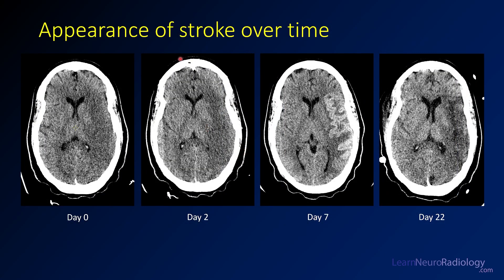Brain imaging course – 5 – Common imaging pathology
This video is the fifth in a series of a brain imaging course. In this video, we review some of the most common imaging pathologies that you’ll encounter, particularly in hospitalized patients.

0:00 Introduction

This video is going to focus on some of the most common pathologies that you’ll encounter in brain imaging. We’ll review common CT and MRI findings that you’ll see on those cases. The most common pathologies a beginner should be familiar with are stroke, hemorrhage, hydrocephalus, tumor, and infection.

1:06 Stroke

Stroke is death of tissue due to occlusion of blood flow, and more specifically, oxygen delivery, to the brain. This is most commonly caused by arterial obstruction or less commonly venous obstruction. Most of the time we start imaging with CT, where you may see loss of gray-white differentiation in a vascular territory. Vascular imaging and MRI are excellent supplements for evaluation stroke. Be sure to look out for complications such as stroke and hemorrhagic conversion. The example shows you an example of a left MCA infarct in a patient with endocarditis. Over time, stroke gets more hypodense and more well-defined. Cortical necrosis is a specific deposition of blood in the cortex which is a benign finding and should not be called hemorrhagic conversion. Stroke almost always corresponds to a vascular territory, so it is valuable to know the territory distributions of the ACA, MCA, and PCA.

6:04 Hemorrhage

Hemorrhage is the development of acute blood products, particularly in the brain. It is characterized by where it located, and the location is an excellent clue to what is the most common cause. Acute blood starts hyperdense to the surrounding brain parenchyma and will gradually decrease over time.

Subarachnoid hemorrhage is one of the most common types of hemorrhage that you may encounter. It is commonly caused by trauma or aneurysm rupture. If you see subarachnoid hemorrhage, you should get a CT angiogram to look for the cause of hemorrhage.

Extra-axial hemorrhages include subdural hematoma and epidural hematoma. Subdural hematomas can be spontaneous, associated with anticoagulation, or associated with trauma. They cross sutures and spread along dural reflections. Epidural hematomas are almost always associated with skull fractures.

Parenchymal hemorrhages occur in the brain itself. The most common cause is hypertensive hemorrhage, which occurs most commonly in central locations like the basal ganglia, thalamus, pons, and cerebellum. Peripheral hemorrhages may be caused by other things like venous infarct, cerebral amyloid angiopathy, or tumors.

12:03 Hydrocephalus

Hydrocephalus is enlargement of the ventricles that can be due either to decreased resorption of CSF or blockage of CSF flow. There are two main types, communicating, which is an issue with CSF resorption, or non-communcating/obstructing. The example shows you a case of hydrocephalus from an obstructive mass at the foramen of Monro. Increase in size and ventricle contour are your clues. Edema around the ventricles is a clue that hydrocephalus may be acute.

15:05 Tumor

Tumors are space occupying lesions or masses within the brain. They can be located within the brain parenchyma (intra-axial) or outside the brain (extra-axial). The most common intra-axial tumors are metastases and primary tumors, while the most common extra-axial tumor is a meningioma. If lesions are single, it’s more likely to be a primary tumor or solitary metastasis. Multiple lesions may be lymphoma or metastatic disease. The example shows you a peripherally enhancing and centrally necrotic high grade glioma in the left temporal lobe.

16:56 Infection

Infection is characterized by location. Meningitis is infection of the CSF space or meninges. Encephalitis is infection of the brain parenchyma. Walled off masslike infection is called abscess. Patients who are immunocompromised, such as patients with HIV or patients on immune suppression for organ transplants or autoimmune conditions are more at risk.

The example shows a patient with a single focal lesion with diffusion hyperintensity in the parietal lobe. Many times you can’t tell the cause of infection just from imaging, but will need correlation with CSF labs, systemic labs, and other history to know the organism. Sometimes you’ll even need a biopsy.

18:58 Summary

Thanks for tuning in to the video. Hopefully you are now familiar with some of the most common brain pathology and are ready to check out some cases on your own. The next 7 videos will walk you through independent review of cases you can review on the website.